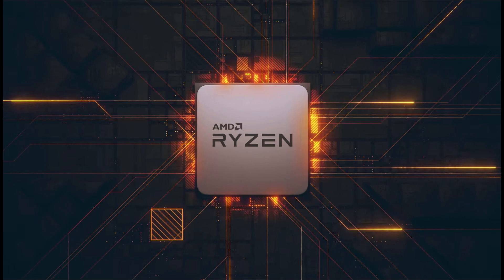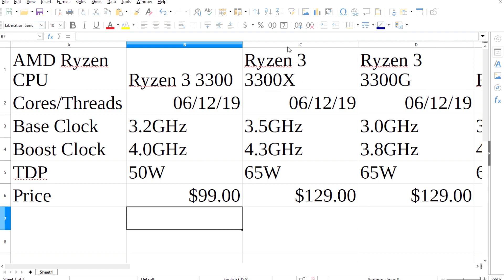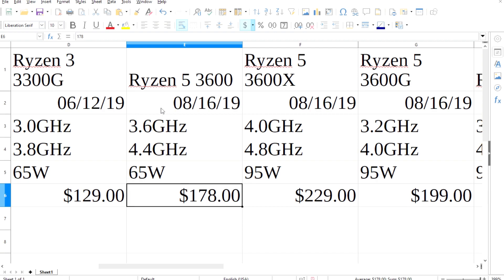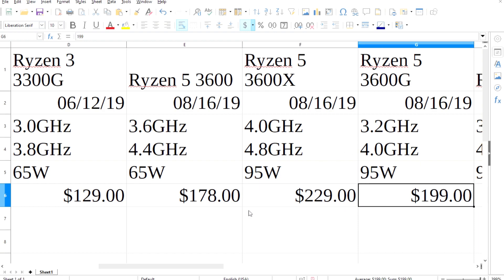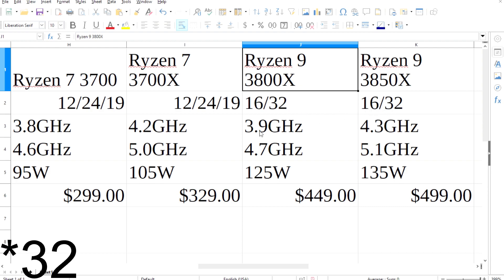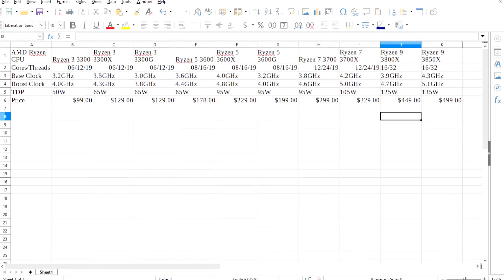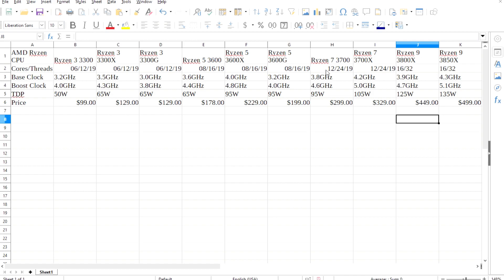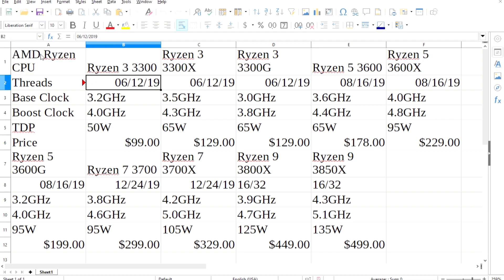Ryzen 3000 Series Leaked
6 core Ryzen 3? 16 cores on the mainstream? These are some leaks for the possible upcoming Ryzen 3000 processors.

Note: I know that the cores and threads look like dates so just bear with me and ignore the 19 part.

Music